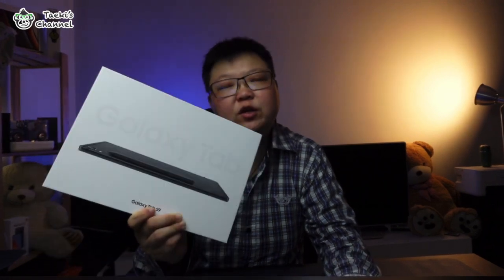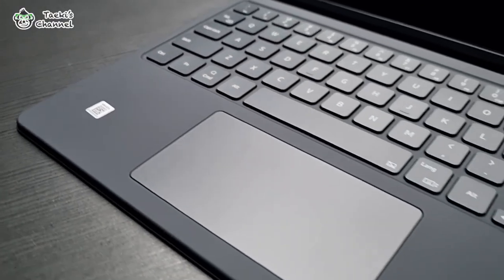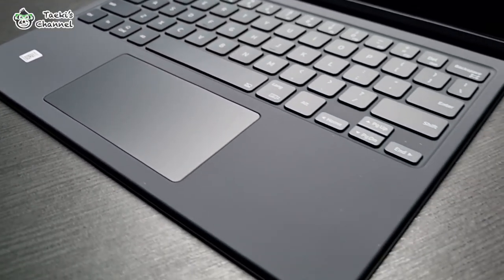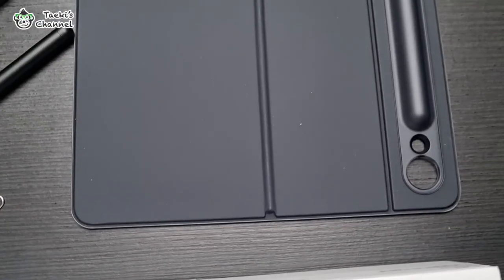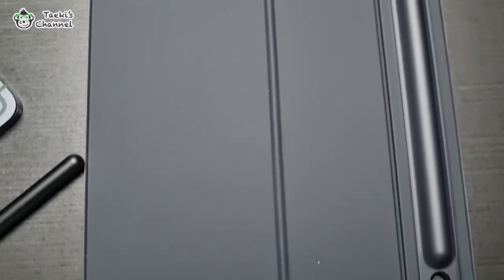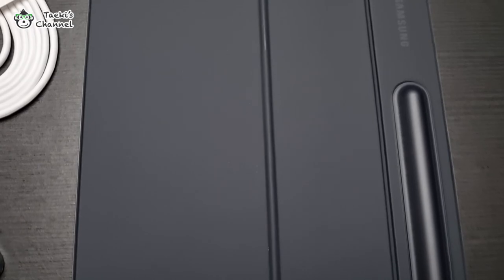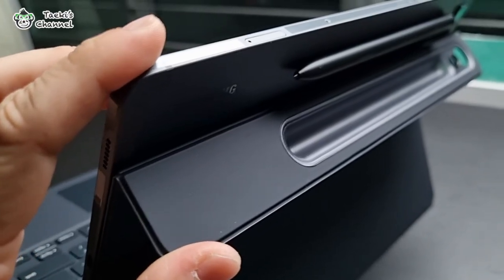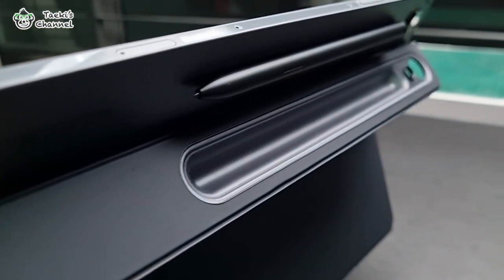Exploring the Samsung Galaxy Tab S9 [Review Vlog 63] 探索三星 Galaxy Tab S9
When the Samsung Galaxy Tab S9 arrived at my doorstep, I knew I was in for a treat. As someone who thrives on the perfect blend of entertainment and productivity, this tablet promised to be a game-changer.

First Impressions and Design. Unboxing the Galaxy Tab S9 was like opening a door to the future. The sleek Graphite color and lightweight build felt modern and comfortable. Holding it in my hands, I was struck by its balanced form factor, making it easy to carry around all day.

Visual Brilliance. The 11-inch Dynamic AMOLED 2x screen stole the show with vibrant colors and stunning clarity. The upgrade from last year's LCD was evident, with enhanced HDR and brightness levels. Vision Boost technology meant I could enjoy content even in bright sunlight – a feature that quickly became indispensable.

Boosting Productivity. The S Pen was a revelation, with improved latency and pressure sensitivity. Jotting down notes and sketching ideas felt natural and fluid. Opting for the Keyboard Cover was a wise move, transforming the tablet into a powerful workstation. Emails, documents, and multitasking became effortless with the tactile keyboard and S Pen holder pocket.

Performance at Its Peak. The Galaxy Tab S9's Qualcomm Snapdragon 8 Gen2 processor delivered a smooth and efficient experience. Multitasking was a breeze, and the 8400mAh battery kept up with my demands, whether I was working or indulging in entertainment.

Unrivaled Value. Despite being the CHEAPEST in the Galaxy S9 series, the Galaxy Tab S9 held its own against its higher-priced counterparts. Its compact design, powerful features, and lightweight build made it an exceptional value proposition.

I do hope that you find this sharing video useful for you. Truly appreciate your time and support. ________________________________________________________________________________________